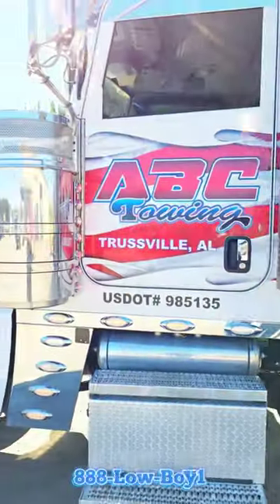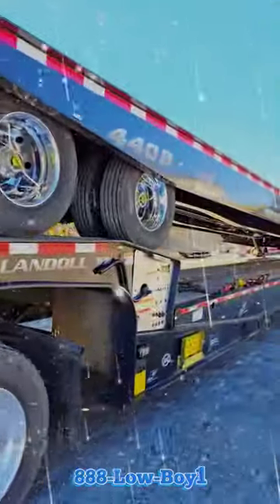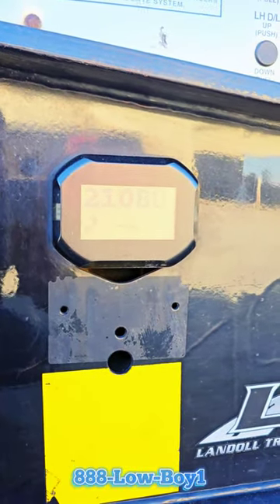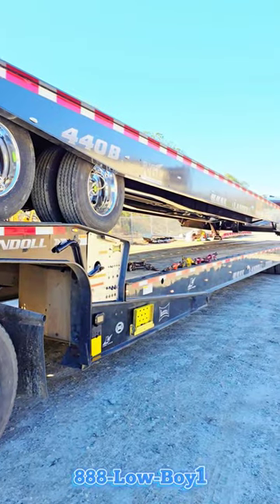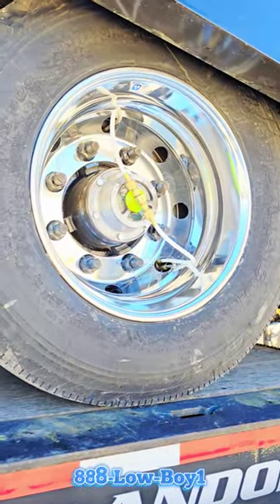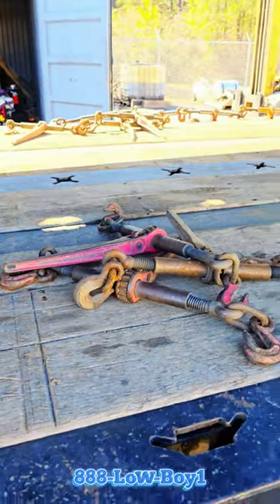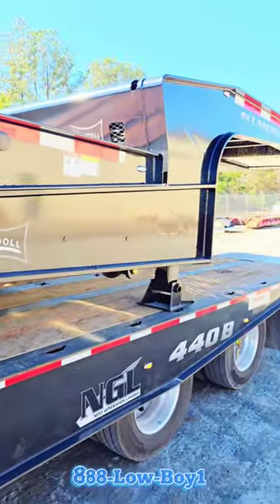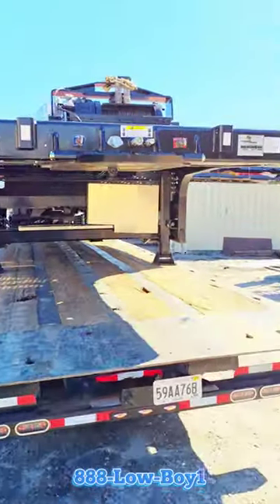ABC towing Trussville, Al. Landoll 440B loaded!